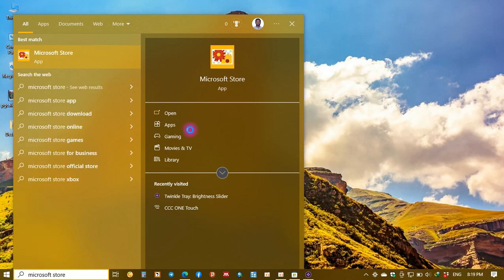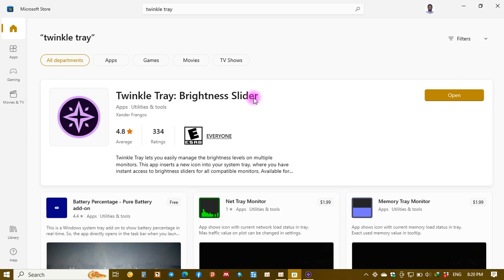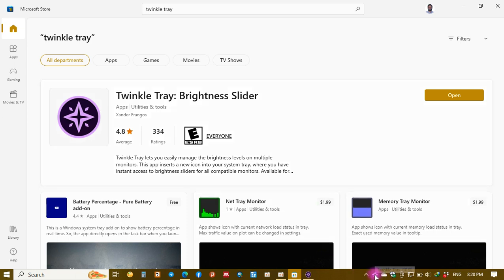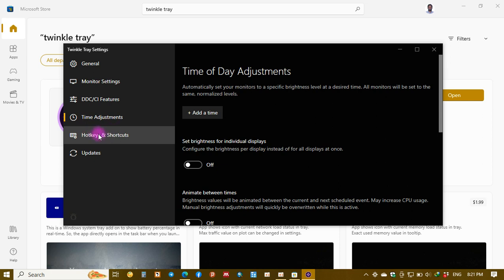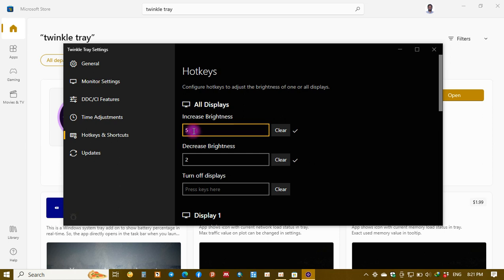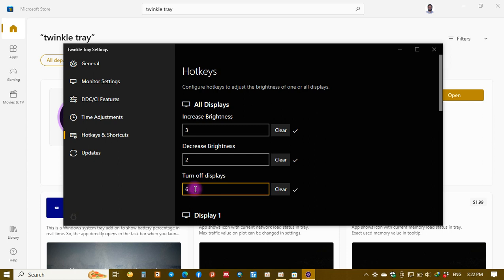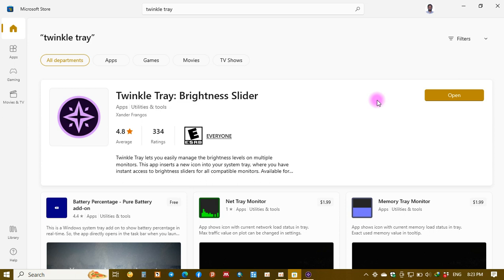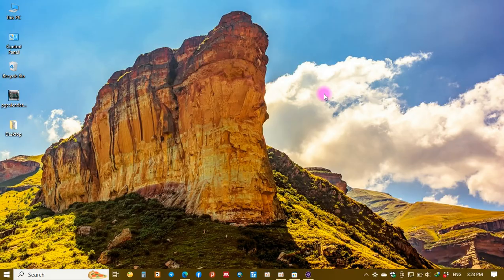How to fix Brightness Problem in Window 10 using Twinkle Tray. 100% reliable!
This video helps you solve issues related to brightness problem and increases flexibility of using any keys to change your brightness.